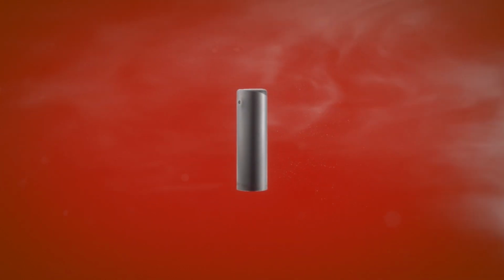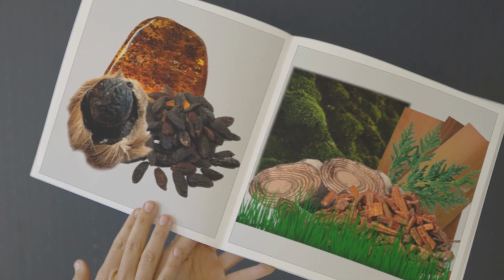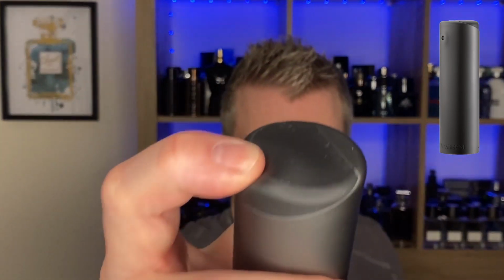POUR LUI BY EMPORIO ARMANI! | SEXY SIGNATURE OR GENERIC EXPENDABLE? | UNBOXING & FIRST IMPRESSIONS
HELLO EVERYONE! Today I’m checking out Emporio Armani’s Pour Lui/he for the first time. This fragrance was released without any fanfare or huge marketing campaign - could it be a new sexy signature, or just another boring release?

Check out my unboxing and first impressions of this interesting Armani offering!

Tommy

My equipment ~

Editing Software ~